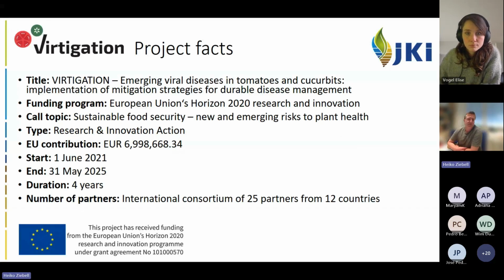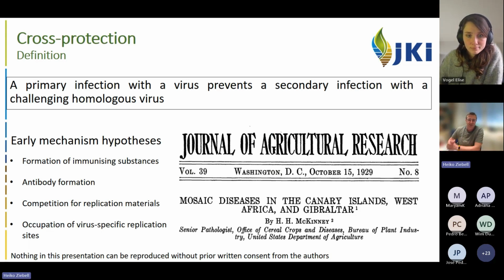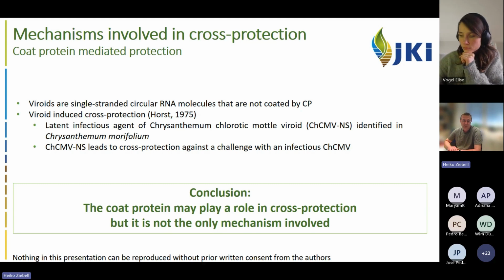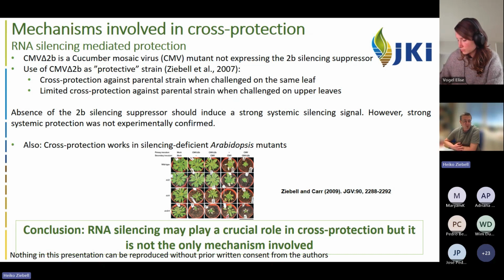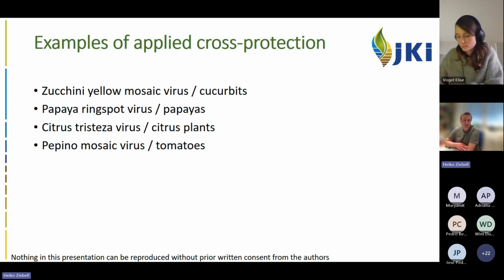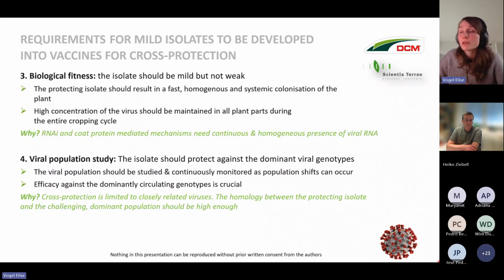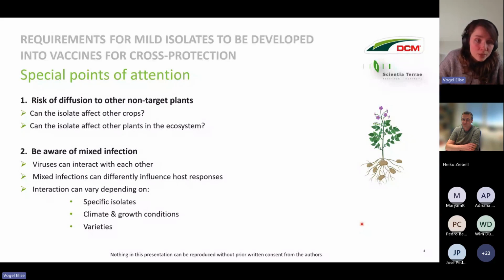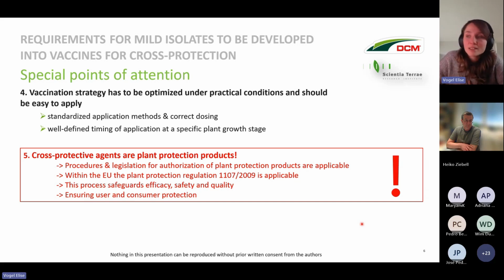VIRTIGATION lunchtime webinar on cross protection: Fighting plant diseases with mild virus isolates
In the first edition of the VIRTIGATION lunchtime webinar series, our partners DCM CORP and Julius-Kühn Institute discussed the topic of cross-protection as a tool to fight plant diseases with mild virus isolates.

VIRTIGATION has received funding from the European Union's Horizon 2020 research & innovation programme under grant agreement No 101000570.